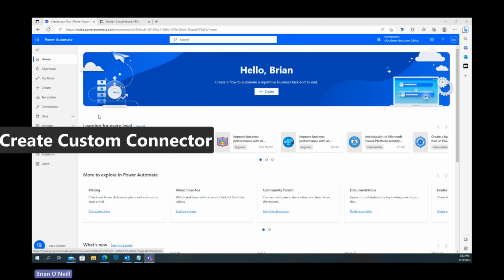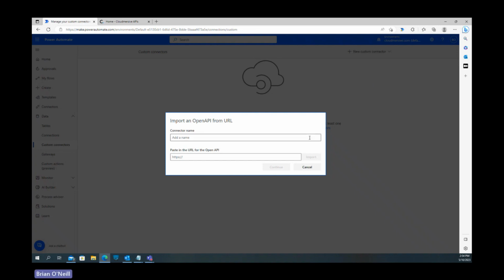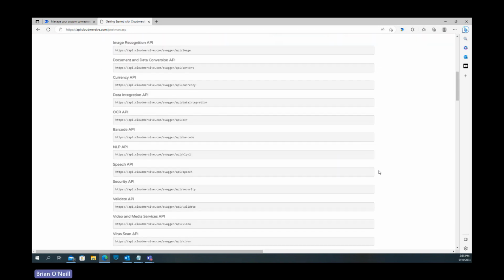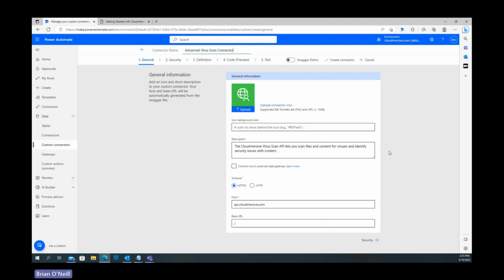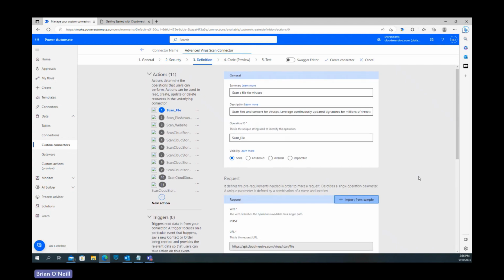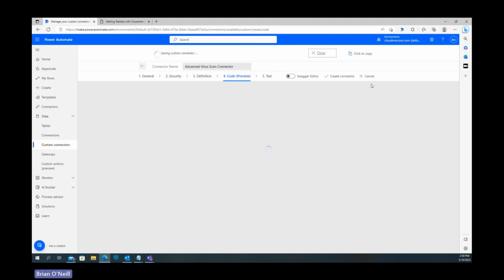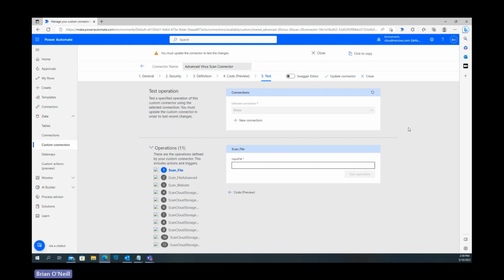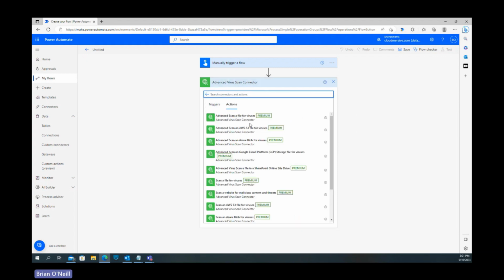How to Create a Custom Cloudmersive Advanced Virus Scan Connector in Power Automate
In this video, you will learn how to create a custom Cloudmersive Advanced Virus Scan Connector in Power Automate using an OpenAPI URL found on the Cloudmersive website.

In order to authenticate your connection, you'll need to supply a free-tier API key, which can be retrieved by creating a free account on the Cloudmersive website.